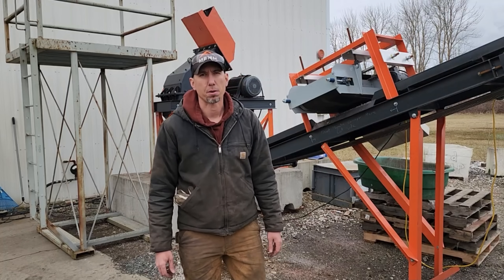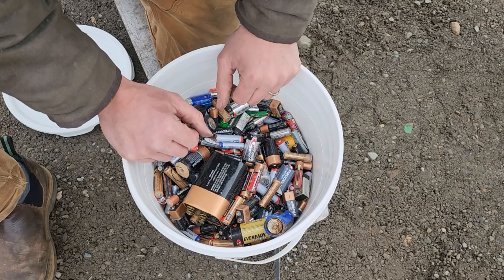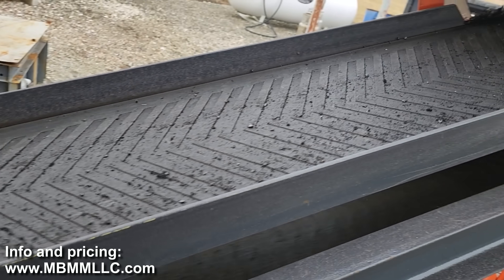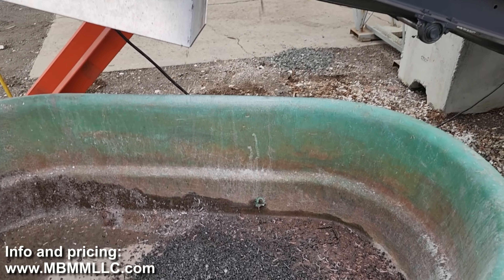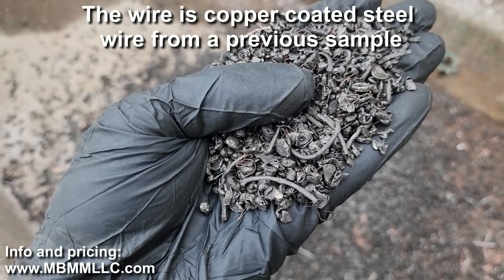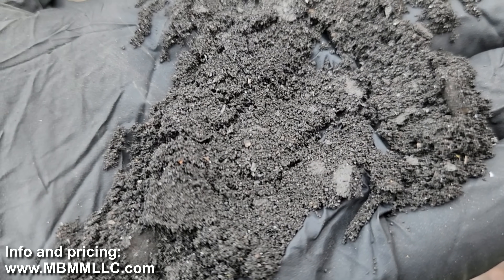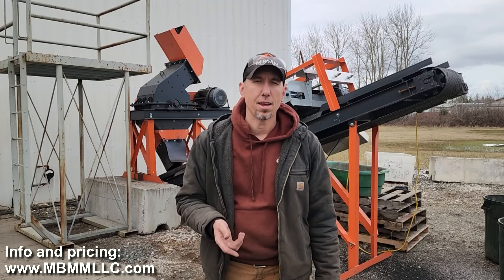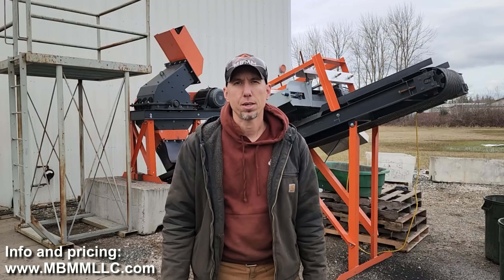Recycling Batteries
Join Jason from Mt. Baker Mining and Metals as he puts his recycling equipment to the test on household alkaline batteries! In this video, we aim to crush and process batteries using our hammer mill to separate the ferrous components from non-ferrous materials such as zinc-manganese dioxide and sodium or potassium hydroxide.

Watch as the hammer mill performs its crucial role in the initial crushing and liberation process, breaking down batteries to extract the steel cases and ferrous components. Then, witness the efficiency of our conveyor and cross belt magnet as they work seamlessly to separate ferrous materials from non-ferrous elements, ensuring effective recycling and resource recovery.